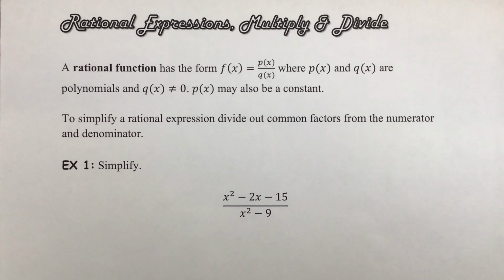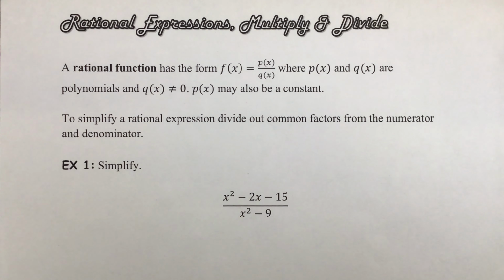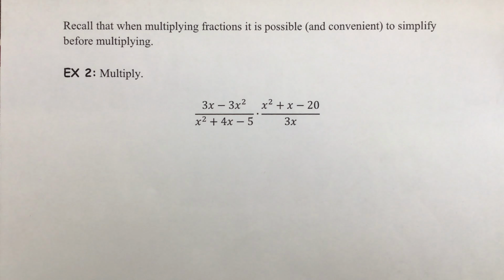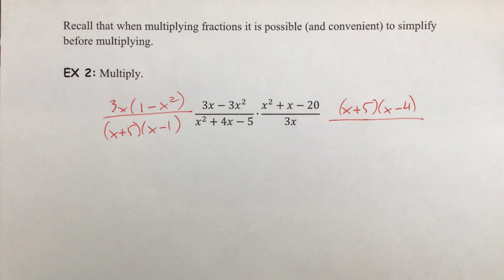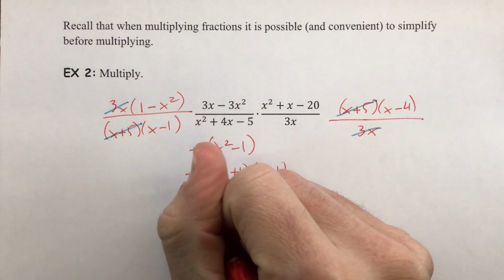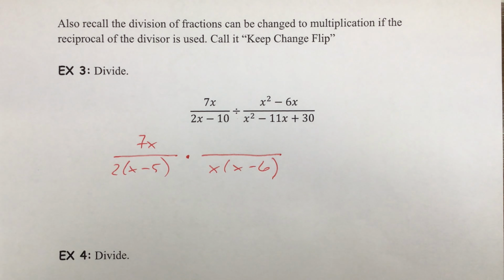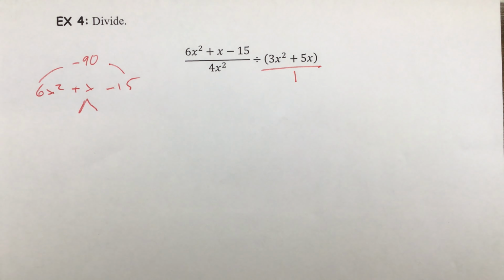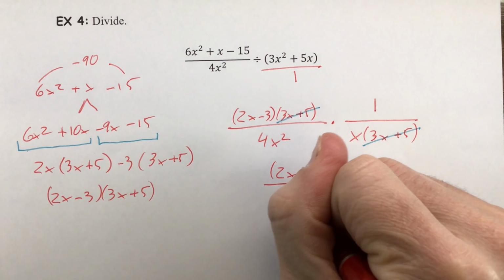Precalculus: 11.1 Rational Expressions, Multiply & Divide